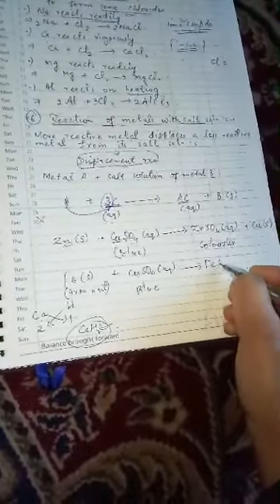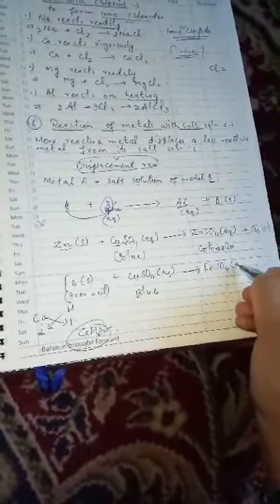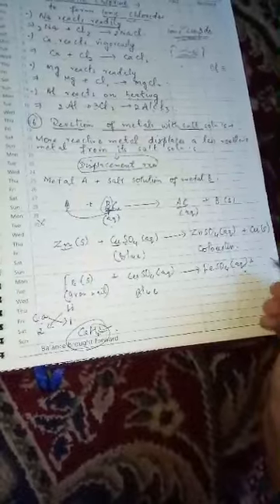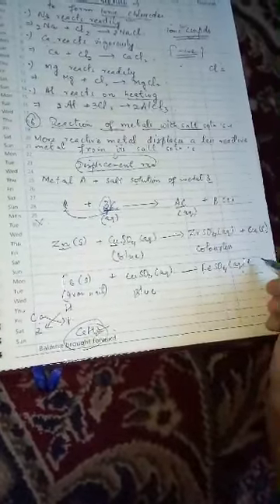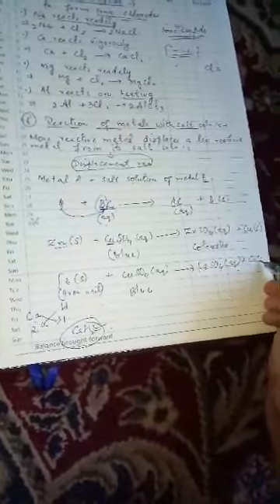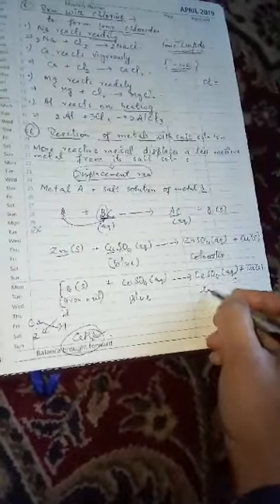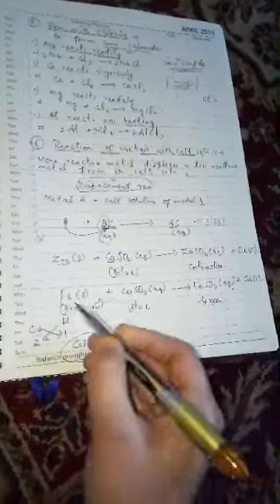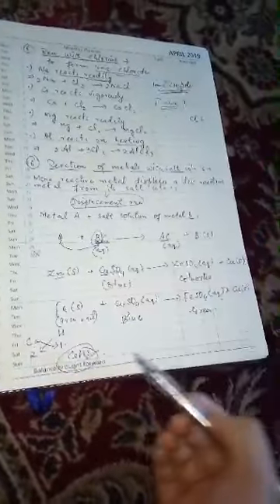Chemical properties of Metals (part 2)